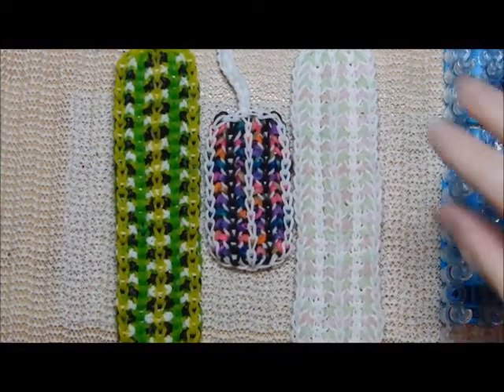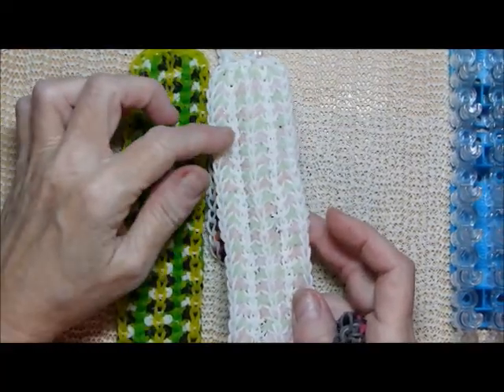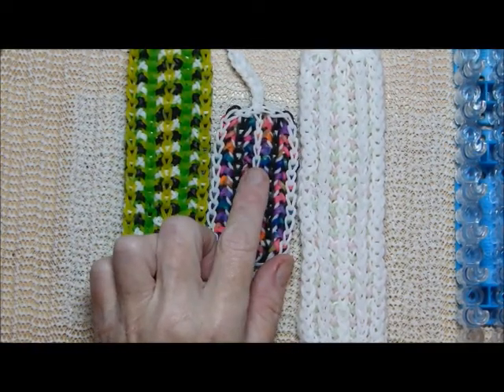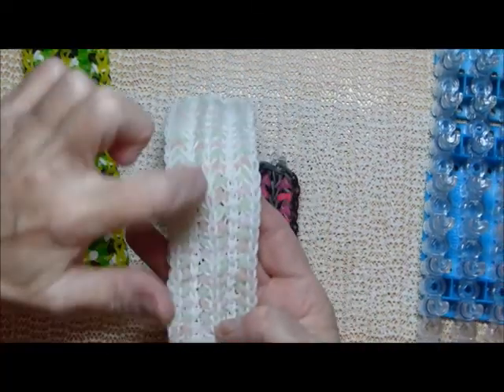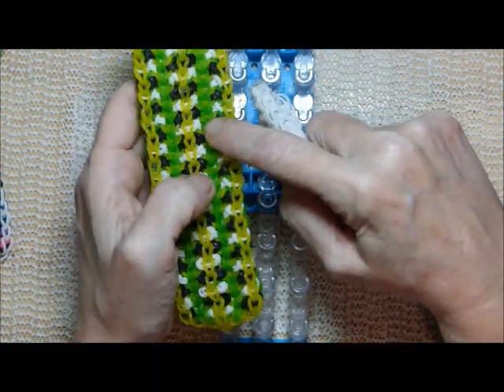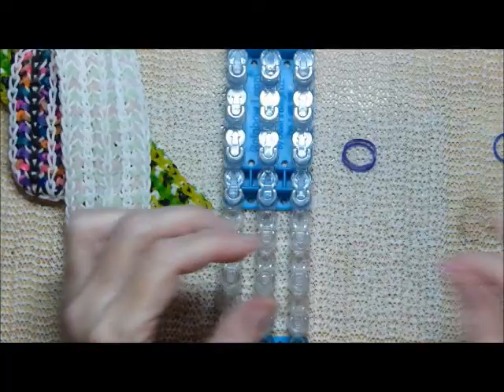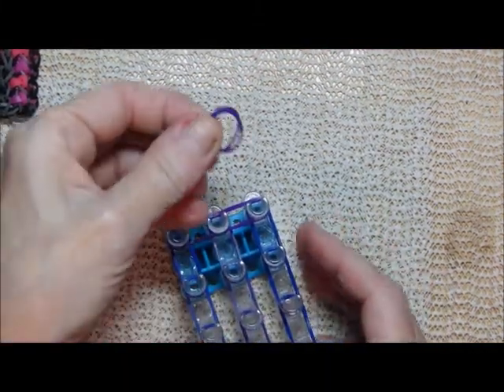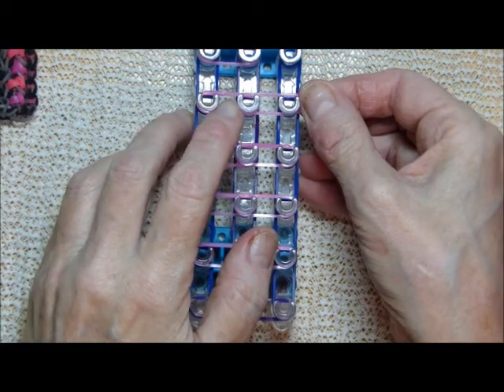Rainbow Loom Bracelet "LIL' STITCH" (Original Design) (ref 3Pll)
For those who could not make a design as wide as my STITCHES design, I made this "LIL' STITCH" which looks similar but can be done on a 3 bar wide loom!
Please make certain to alert me @debsthing,and be sure to hashtag your rendition lilstitchbracelet Thank you kindly!!!